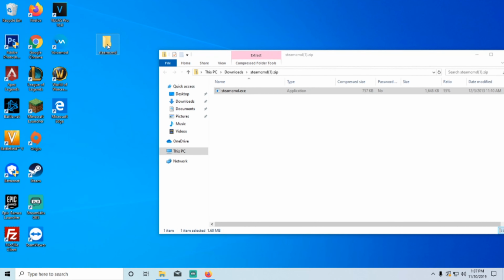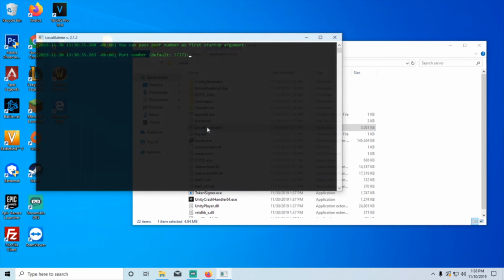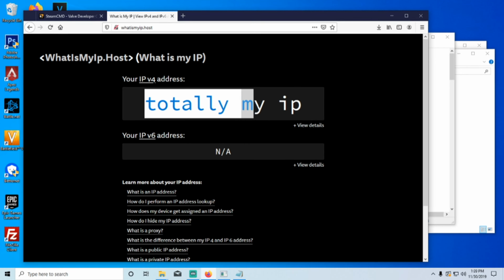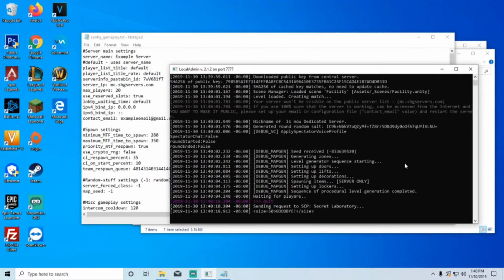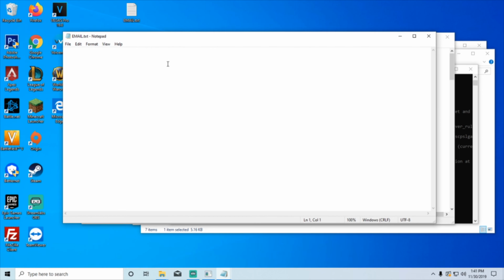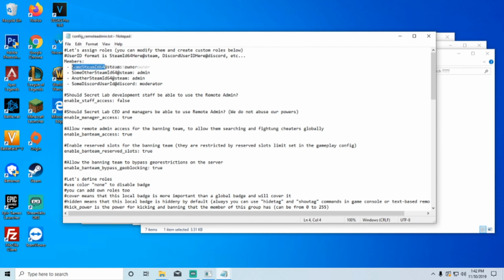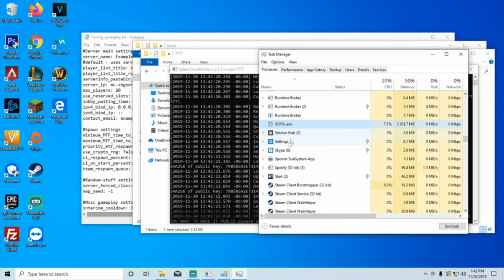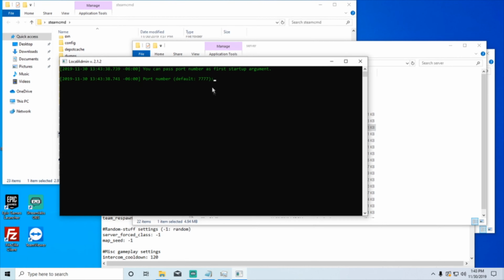How to properly make/fix/update/verify an SCP: Secret Laboratory Server ( MP2 | 9.1.3 | 2020 )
Ports to forward: 7777(UDP)

 Installing Steam CMD 0:14
- Click 1.1 Windows
- Click the link in 2.
- Saved the steamcmd.zip file
- Open the .zip file
- Create a new folder, it doesn't matter what its called.
- Drag steamcmd.exe into the folder
- Open Steamcmd

Installing the Server with Steam CMD 0:34
- Open Steamcmd
- Type "login anonymous"
- Make a new folder for the server directory, it doesn't matter what its called
- Copy the server directory e.g "C:\Users\home\Desktop\server"
- In SteamCMD type force_install_dir (Your directory) e.g "force_install_dir C:\Users\home\Desktop\server"
- In SteamCMD type app_update 996560
- Once its installed type "quit" in SteamCMD

Launching your server 1:14
- Open up your server by opening LocalAdmin.exe
- Type in the port you're using (Most likely 7777)
- To quit the server type "quit" and close out of the program

Fixing + Verifying the server 1:14
- Press Windowskey+R
- Type %appdata%
- Go to "SCP Secret Laboratory"
- Go to "config"
- Go to "7777"
- Open "config_gameplay.txt"
- Name the server e.g "server_name: My Server"
- Copy your ip to the server_ip: e.g "server_ip: mc.shgservers.com"
- Save the document
- Restart your server by typing "quit" in "LocalAdmin.exe"
- Once restarted you'll have to put in your contact email in "config_gameplay.txt"
- In "config_gameplay.txt" give your server a unique pastebin ID e.g "serverinfo_pastebin_id: 3C8N1738T631"
Note for pastebin ID (This is your server info)
How do I change server info?

Then you need to change config_gameplay.txt variable:
serverinfo_pastebin_id: ABC

STATIC OR DYNAMIC IP (Most home addresses are dynamic)
NOTE: Make sure you have a unique pastebin ID otherwise they will email you back telling you to change it. Your server must also be running in order for them to verify it.

Making yourself Owner/Admin for Remoteadmin 3:53
- Open "config_remoteadmin.txt"
- Paste your steam 64 id on the line "- SteamId64@steam: owner" e.g "- 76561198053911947@steam: owner"
- Save the document
- Restart the server by typing "quit" in "LocalAdmin.exe"
- To open up remote admin ingame press the "M" key.

Updating the server from 9.0.2 to 9.1.1 4:55
- Make sure all existing processes of your server are closed in the task manager, they will be titled SCPSL.exe
- Open SteamCMD
- Type "login anonymous"
- In SteamCMD type app_update 996560 validate
- Start up your server and it should be the latest version.

Joining your server
- Open SCP
- Go to join a server
- Direct Connect
- Type in either your external IPV4 address or "localhost"
- For friends to join give them your external ipv4 address e.g "mc.shgservers.com"

If I'm not available feel free to join the official discord and ask questions in their tech-support channel.